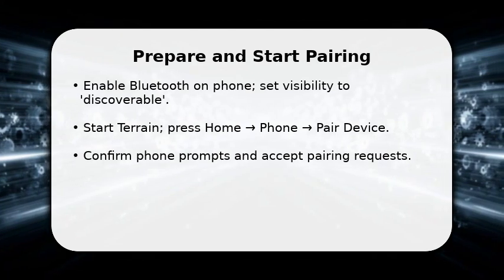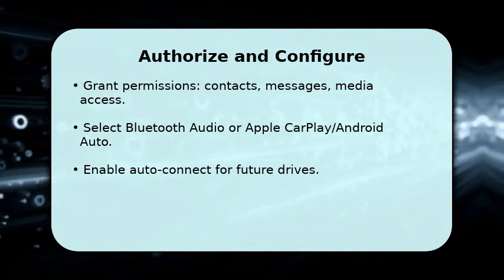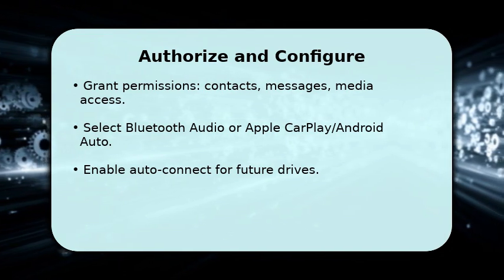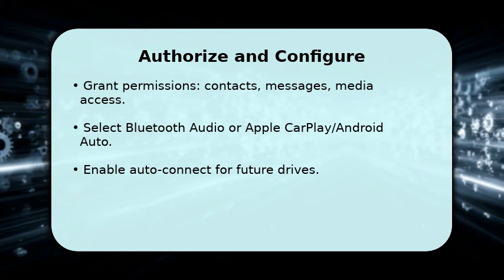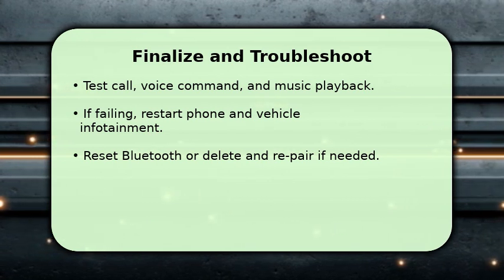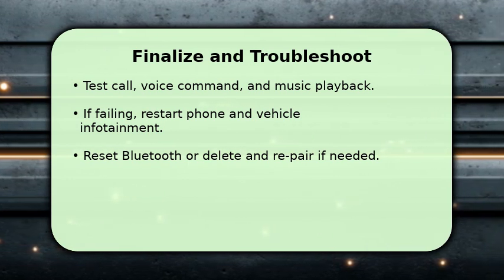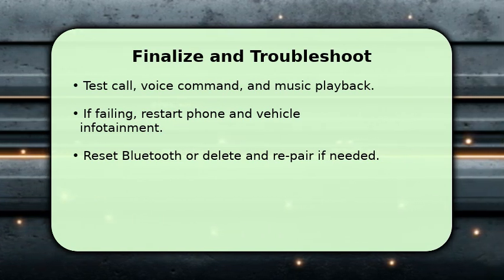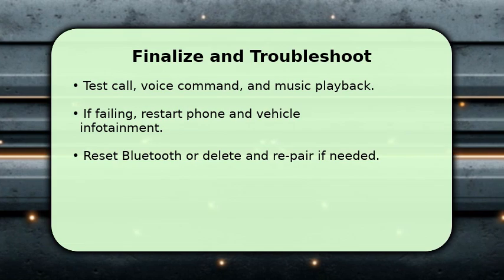How to Connect Your Phone to Gmc Terrain (updated)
Discover the step-by-step guide to connecting your smartphone to a GMC Terrain. This video covers essential tips for Bluetooth pairing, setting up wireless charging pads, and troubleshooting common issues that may arise during connectivity.